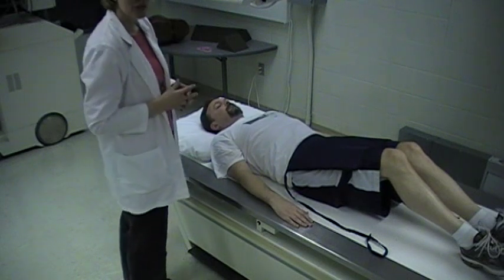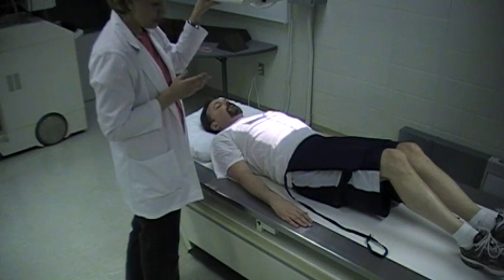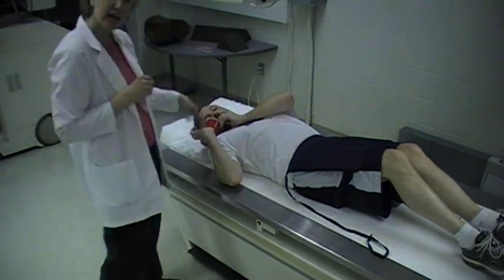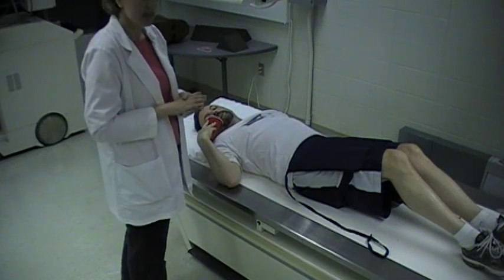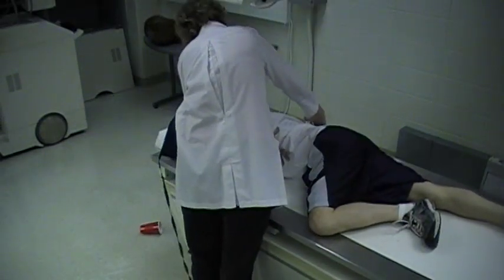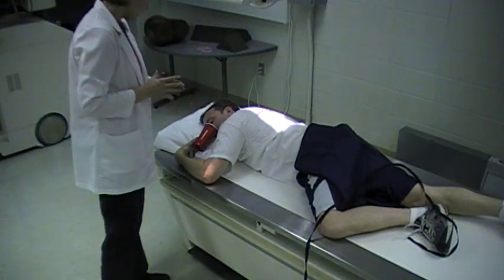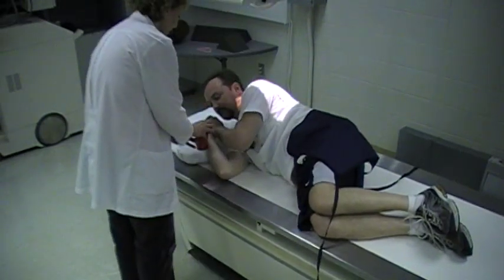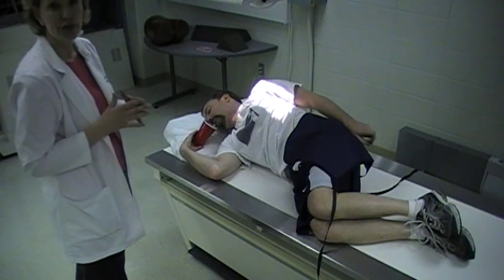Eso MOV01F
Chapter 17 Gastrointestinal tract - Esophagus